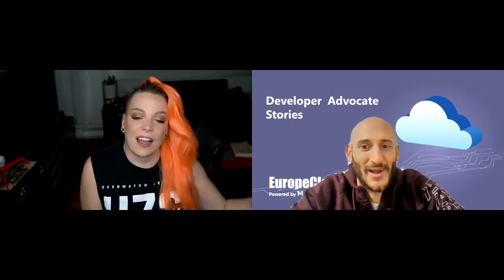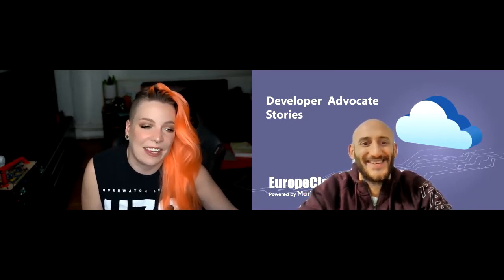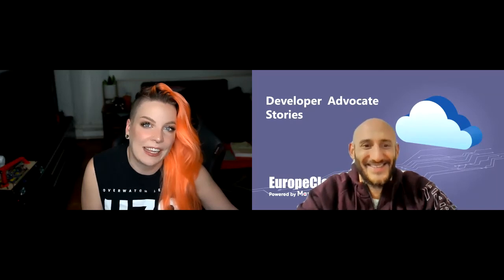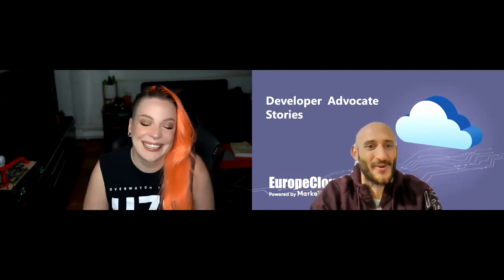Chapter 17: Developer Advocate Stories with Kat Cosgrove, JFrog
In this episode, we have talked with Kat Cosgrove, Developer Advocate at JFrog. We have asked her about her day-to-day life with this role, how did she start her career, what are the main expectations from a Developer Advocate in her opinion, and how does she usually find the people who need her help.